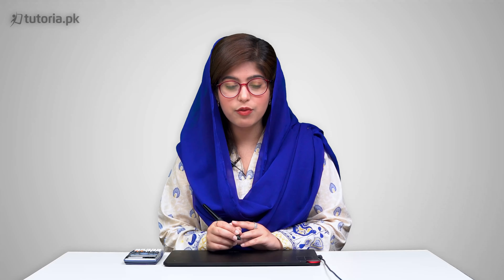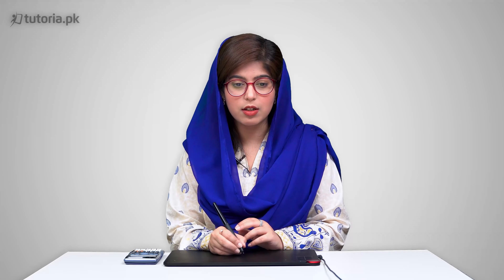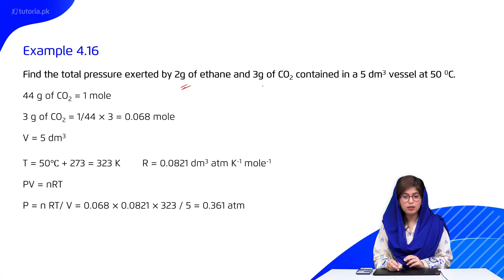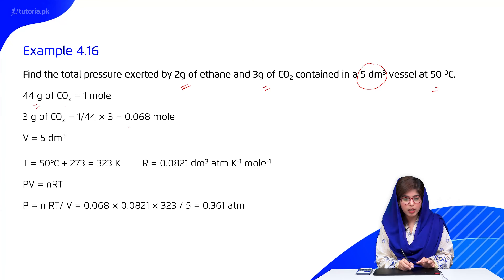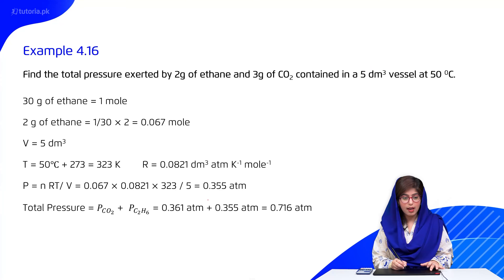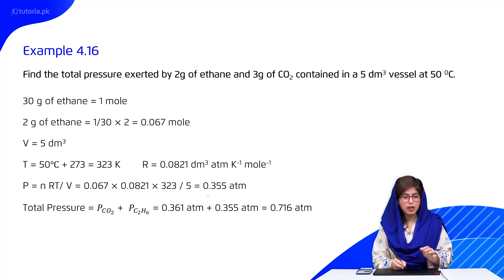Chemistry Class 11 | Chapter 4 | Topic 7D | Example 4.16 | in urdu | tutoria.pk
Let’s take a look at the Chapter 4 of Chemistry of Grade 11 “Gases”.

The videos explain important concepts covered in the chapter. The students will get familiar with main postulates of the Kinetic Molecular theory of gases. The teacher further explains the effect of pressure and temperature on the gaseous molecules and the relevant laws.

In this video, you will study Chemistry Grade 11 Chapter 4 Topic 7D "Example 4.16" by instructor Rimsha Sehar.